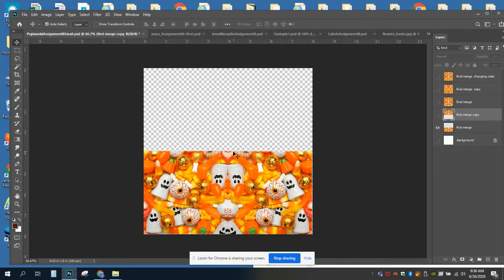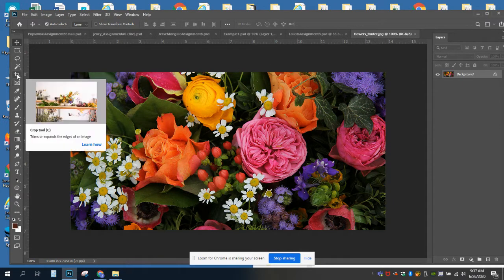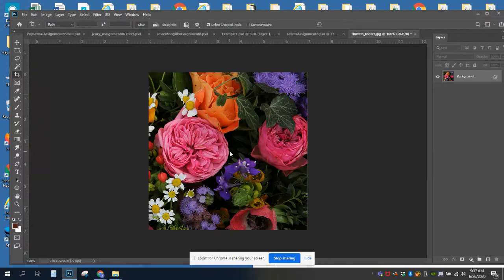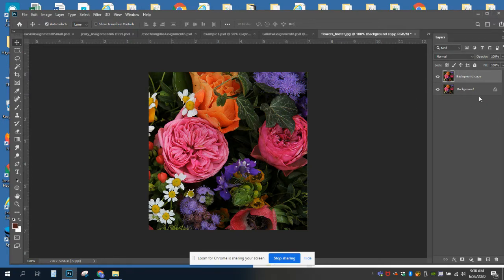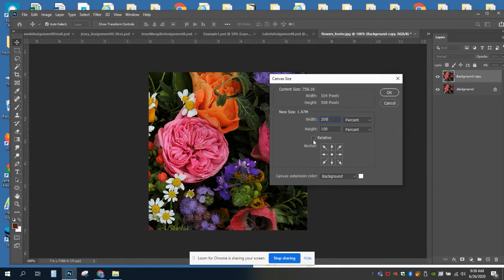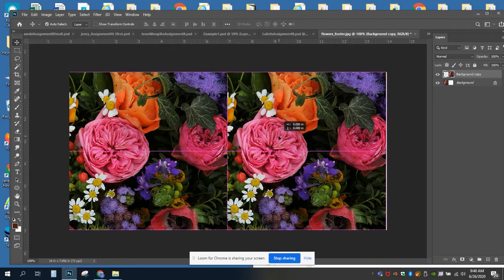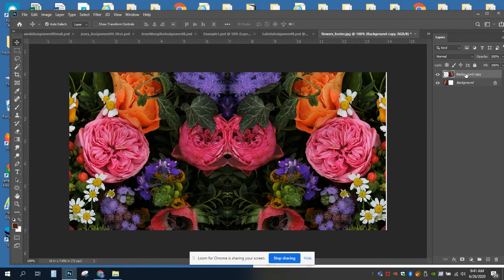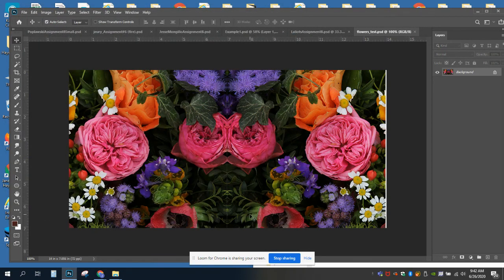Kaleidoscope_Part1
Photoshop series of four videos using an image to create a kaleidoscope result. These tools in Photoshop are explained and used: Rotate, Flip Vertical, Flip Horizontal, Duplicate a Layer, Merge a layer, Merge visible layers. Crop Tool, Majic Wand Tool, Move Tool, savinf as PSD or JPG, and Blend Modes.
The series is KaleidoscopePart1, KaleidoscopePart2, KaleidoscopePart3, KaleidoscopePart4.